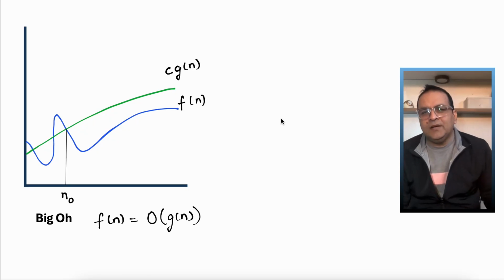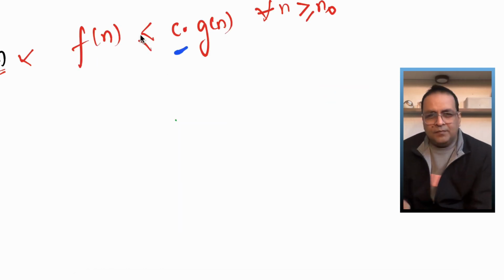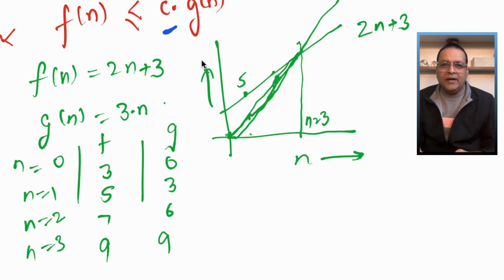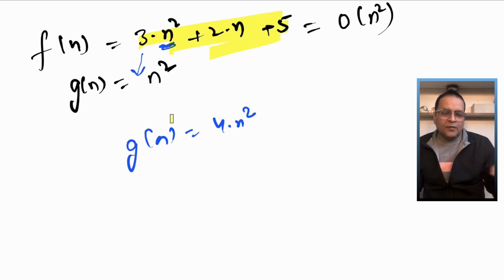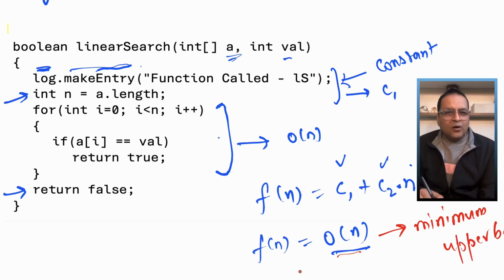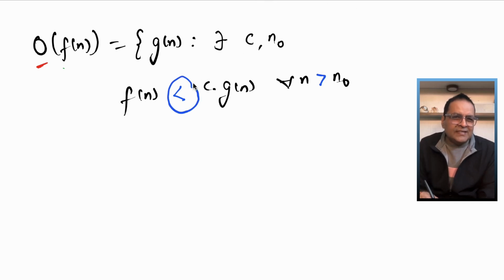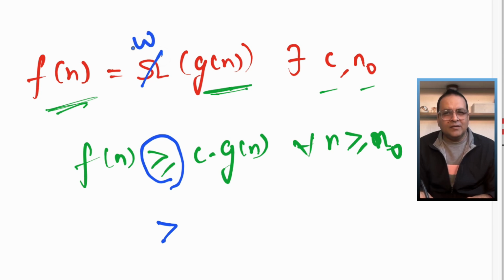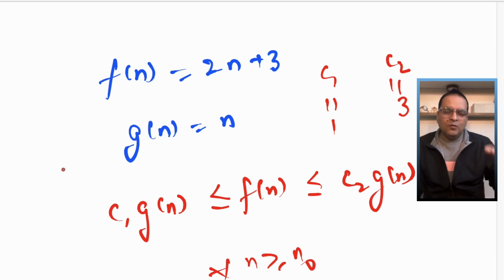Asymptotic Notations. Part 2